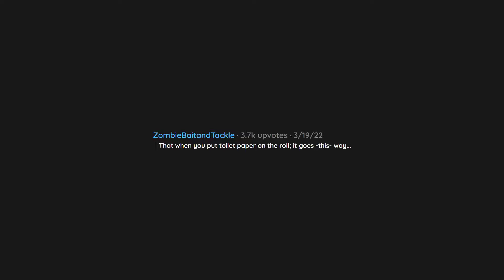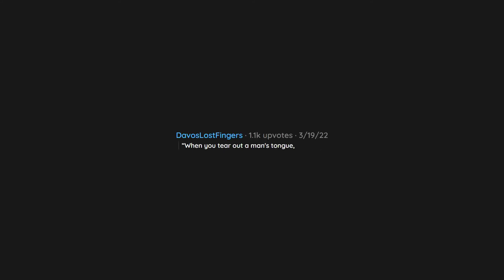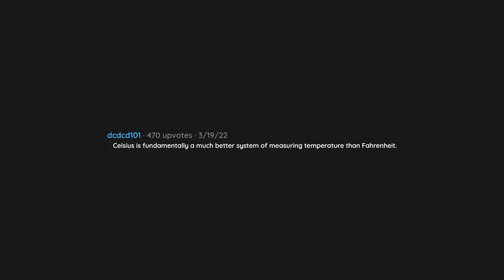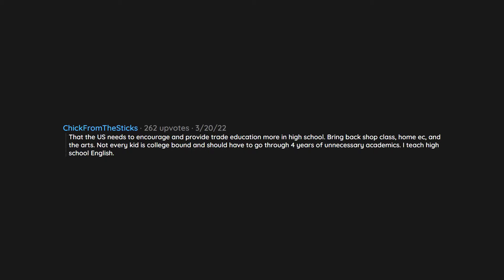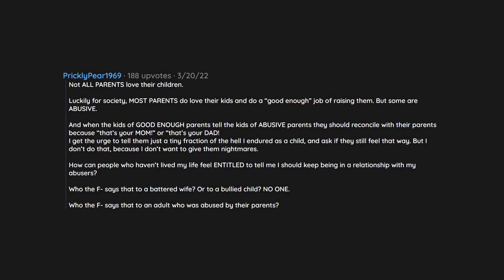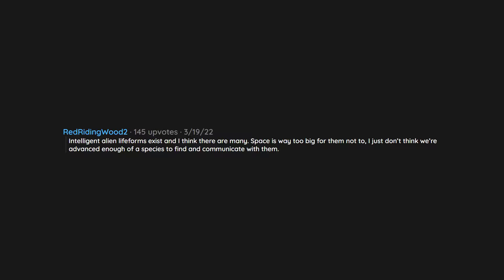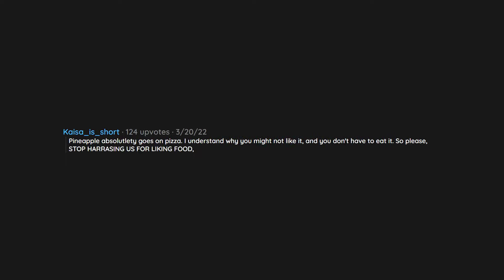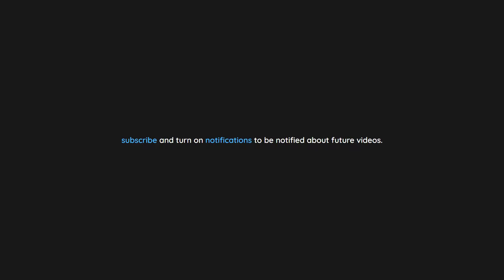What Belief Or Opinion Will You Defend To The Death? | R/askReddit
In todays video a reddit user asked reddit "What belief or opinion will you defend to the death?".

    --- Socials ---

    --- Chapters ---

0:00 Question
0:03 Comment 1
0:11 Comment 2
0:16 Comment 3
0:19 Comment 4
0:31 Comment 5
0:42 Comment 6
0:49 Comment 7
0:53 Comment 8
1:04 Comment 9
1:08 Comment 10
1:16 Comment 11
1:21 Comment 12
1:28 Comment 13
1:31 Comment 14
1:47 Comment 15
1:53 Comment 16
1:59 Comment 17
2:02 Comment 18
2:18 Comment 19
2:24 Comment 20
2:28 Comment 21
2:33 Comment 22
2:35 Comment 23
2:56 Comment 24
2:59 Comment 25
3:06 Comment 26
3:11 Comment 27
3:29 Comment 28
3:33 Comment 29
3:40 Comment 30
3:43 Comment 31
3:47 Comment 32
3:50 Comment 33
4:00 Comment 34
4:19 Comment 35
4:52 Comment 36
4:56 Comment 37
5:03 Comment 38
5:51 Comment 39
5:55 Comment 40
6:11 Comment 41
6:36 Comment 42
6:39 Comment 43
6:53 Comment 44
7:00 Comment 45
7:07 Comment 46
7:12 Comment 47
7:18 Comment 48
7:25 Comment 49
7:28 Comment 50
7:31 Comment 51
7:44 Comment 52
8:26 Comment 53
8:29 Comment 54
8:38 Comment 55
8:45 Comment 56
8:47 Comment 57
9:07 Comment 58
9:14 Comment 59
9:26 Comment 60
9:42 outro